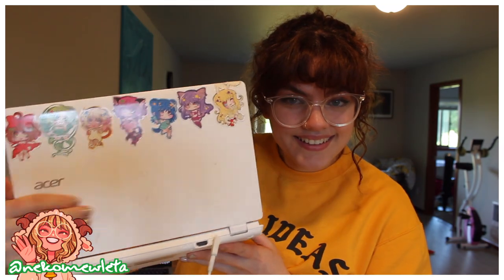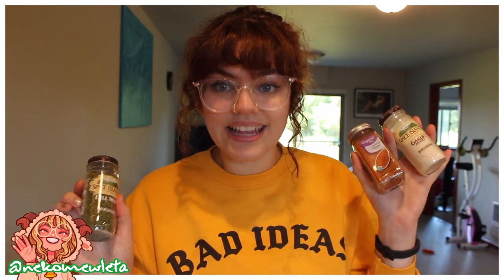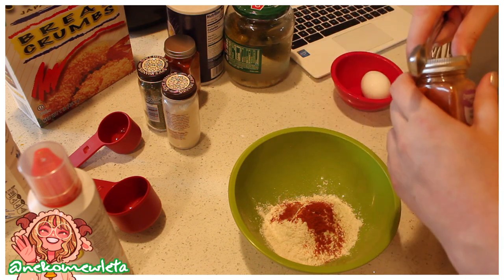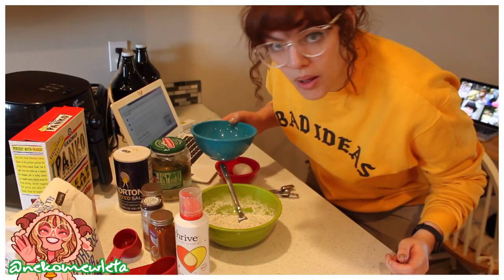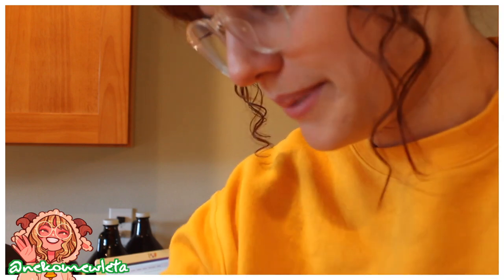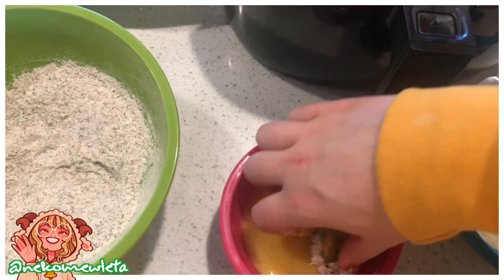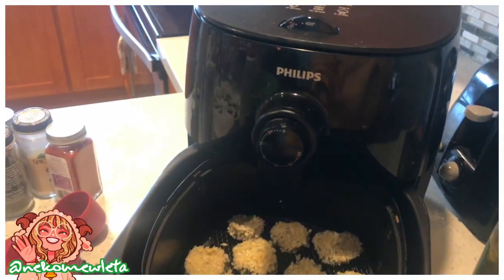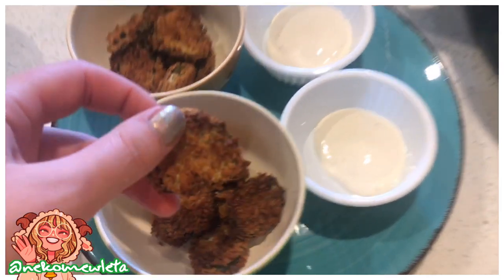Look at her, she tried cooking, what a fool.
Okay tbh I'm into this whole cooking video thing, idk it was just kinda fun, might do more. Might try all those cottagecore recipes I see. give myself a reason to dress nicely, live the dream, all that, ya know?

During uncertain times I hope I can do my part to help support all of you, and hopefully bring you joy and entertainment. That being said, I am in full support of the BLM movement. Black Lives Matter.
From here on out it is my personal goal to use half off all video revenue on donations supporting Black Lives or other parallel movements. I only receive money from Youtube about every other month currently, but will try to maintain transparency with these donations.

There you can share your crafting, show off your animal crossing island, and get notified every time I stream or post a video!

If you have any app or video recommendations for me please let me know!  I love to try new things!

Art I use in my videos and thumbnails is by Aloha!

Gear:
🌼I record on a Canon PowerShot SX710 HS or a Canon EOS Rebel T3i
🌼I edit my videos using Final Cut Pro or Adobe Premier Pro
🌼I make my Thumbnails using Adobe Photoshop
🌼All the the music I use is either from Free Music Archive or is my own music
🌼Computer: I either use my 2015 Macbook Pro, or my custom built PC to stream.
🌼Headset and Mic: I use a Razor Kraken headset, my mic is a CAD GXL2400 USB mic.
🌼Keyboard and Mouse: I use a Razer Basilisk mouse and a Razer Huntsman keyboard.